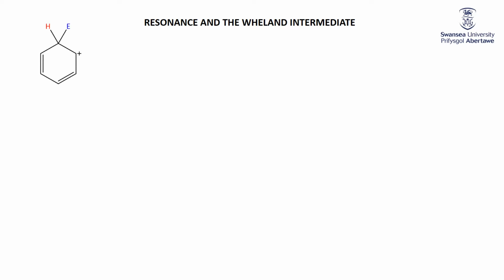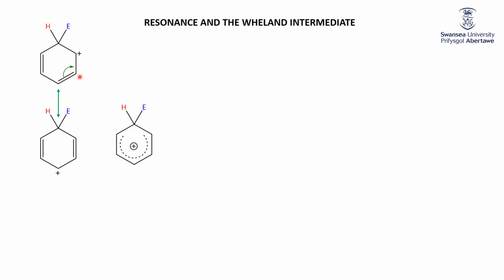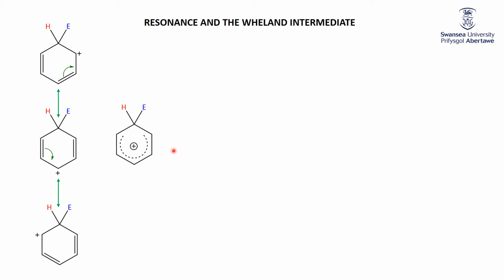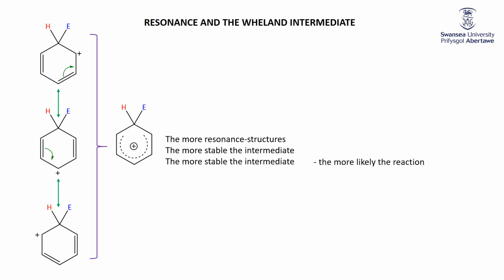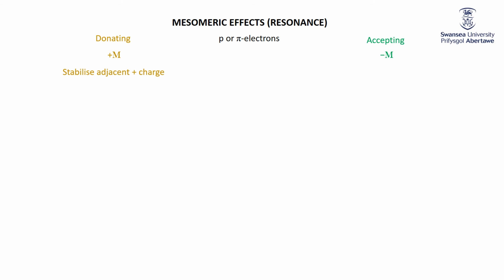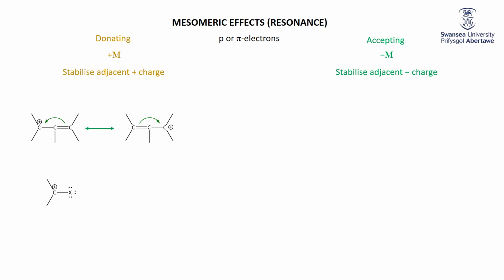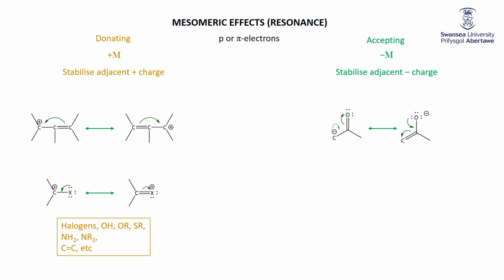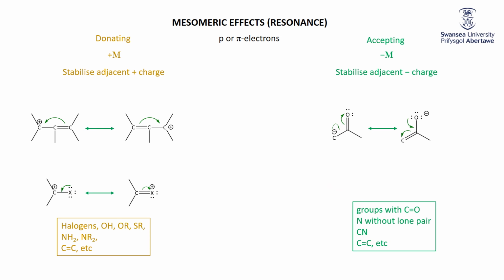Aromatics Extension Resonance